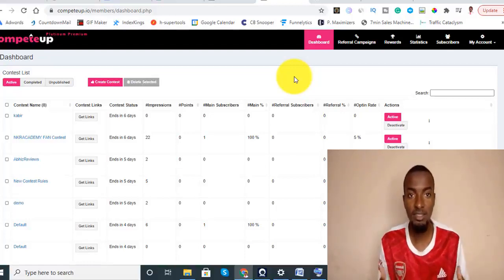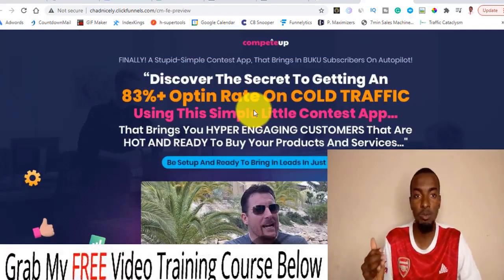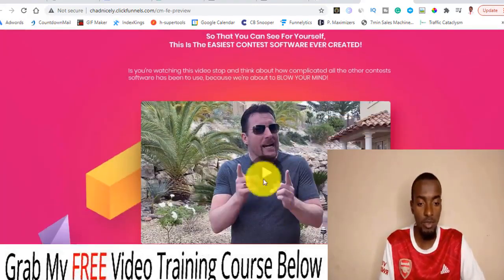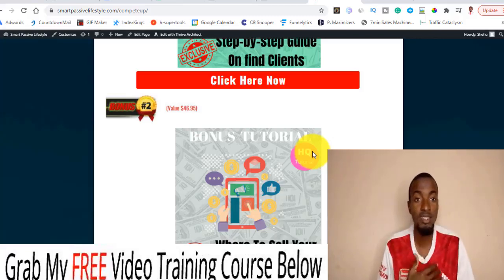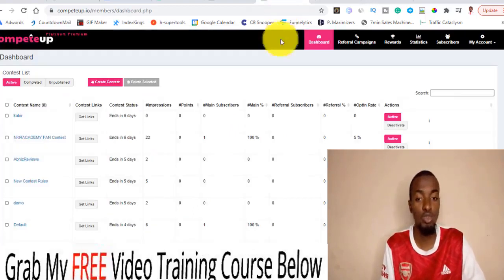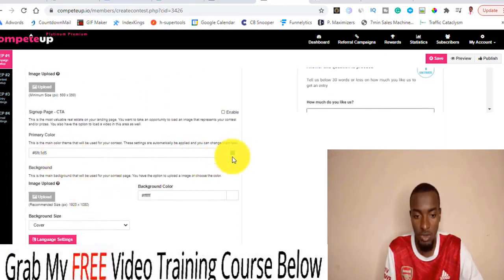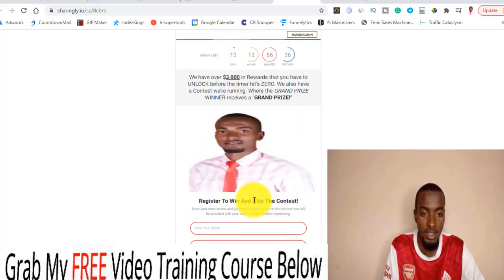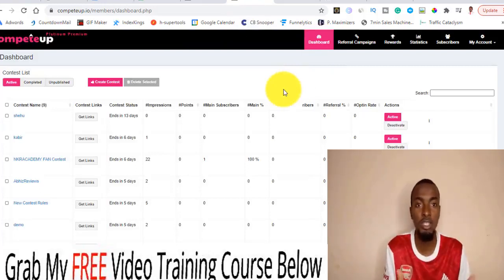CompeteUp Review - ⛔WATCH THIS⛔ BEFORE YOU BUY COMPETEUP🎁HUGE COMPETEUP BONUS INSIDE🎁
We are entering 2021 and the one thing that is increasing everyday is the NUMBER OF VIRAL TRAFFIC THAT GOES ON THE INTERNET!
By 2022 Rewards and Giveaways will constitute 75% of the consumer Internet Traffic!
Contest is HERE TO STAY!
The NOT-SO surprising fact is - Contest are Marketer’s Favorite Pick! Contest and Rewards undoubtedly increase engagement, brand value, traffic, lead generation and conversions!
Prices & Up-Sells

Front End - Compete Commercial: $37

Create upto - 500 contest campaigns
10000 Contest Participants
7 Contest Entry types
25 DFY Templates
Engage with Instant Rewards
Ability to add Banners in the contest
Offer Badges to Gamify
Reorder badges on need basis
Ability to add video in the contest
Ability to sign up with FB and Gmail login
Major Autoresponder Integration
Webinar Integration
Ability to add retargeting codes
Everlesson and LCS API integrations
Ability to export Contest Participants
Live Leaderboard of the contest participants
Ability to export data entries of the contest
FB share settingsMeta Settings
Own domain custom branding on the Contest
Email Notifications for sign up and rewards redeemed
SMTP integrationContest Analytics
Language customization based on the preference
Upsell #1 - Competeup Plantinum: $77

Unlimited contest campaigns
Unlimited contest participants
Additional 50 DFY templates
Additional 4 contest entry types
Advanced list segmentation based on the reward
Ability to add banner slider
Ability to generate contest popup script
Ability to generate contest embed code
Ability to override reward images
Sign up page CTA - Banner video
Admin email notification - For new lead
Ability to Clone contest
Upsell #2 - Competeup Agency: $147

Agency access
Ability to create and manage unlimited clients
Custom Branding on the client's dashboard
Done for you Agency website
DFY sales videos to sell viral contest as a service
5 x FB ads for the service
5 email swipes
5 DFY Fiverr Gigs to sell store reward and gift cards as services
DFY phone scripts
Upsell #3 - Competeup Whitelabel: $247

Sell 100 Comepetup (FE + Platinum) access in their own branding
Sell 250 Comepetup (FE + Platinum) access in their own branding
Here's Are Some Key Benefits You May Be Interested In Getting:

Stand-out in the crowd
Get undivided attention
Keep your audience captivated
Reach global audience
Gamify with Badges
Engage like never before
Lead visitors to take action